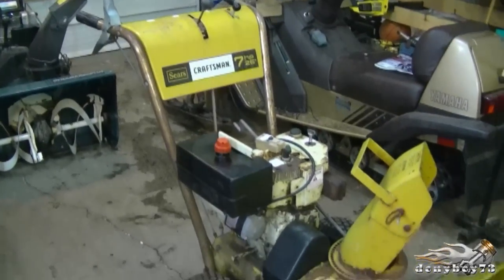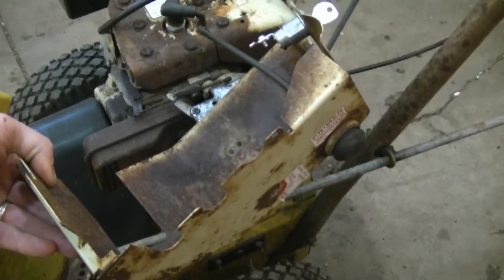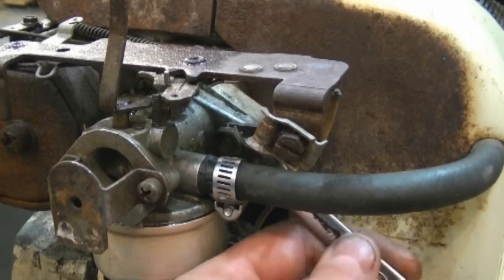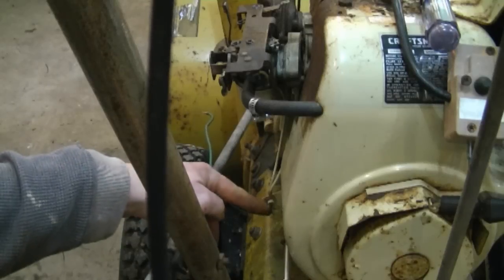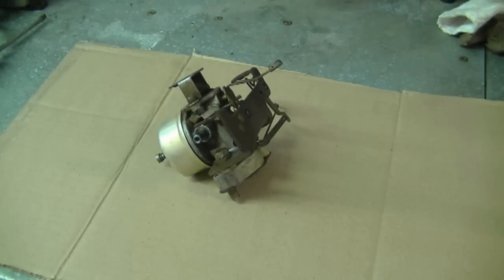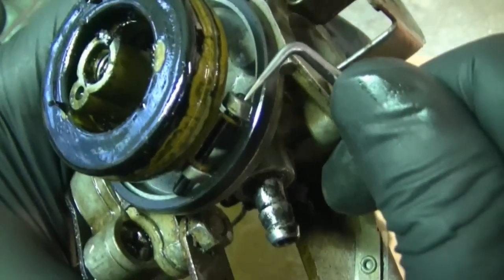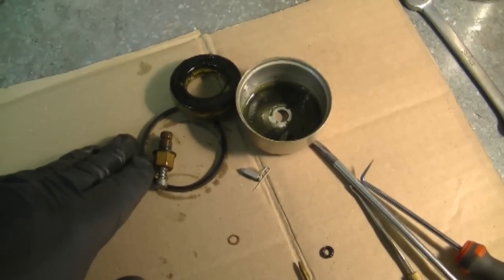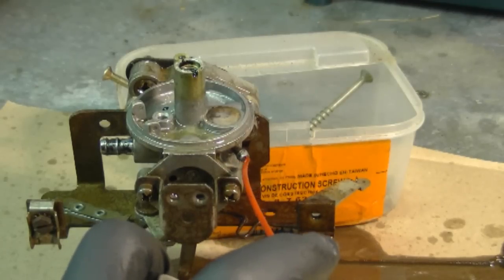Carburetor Rebuild on 4-7HP Tecumseh Snowblower Engine Part 1/2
In this easy to follow video I show you how to rebuild the carburetor on an older 7HP Tecumseh engine on a snowblower. The same procedure will apply even if your engine is not mounted on a snowblower.